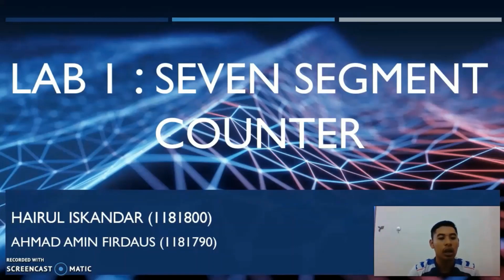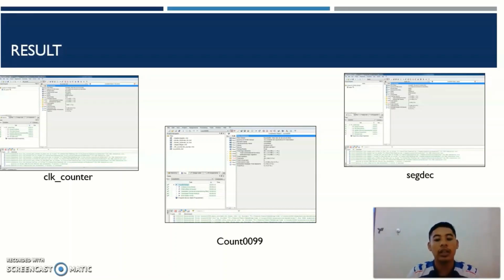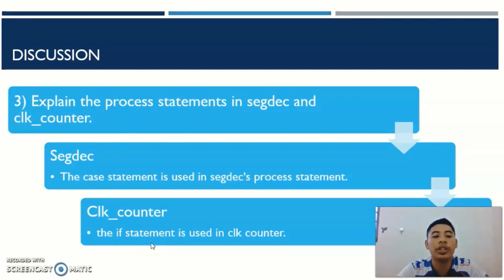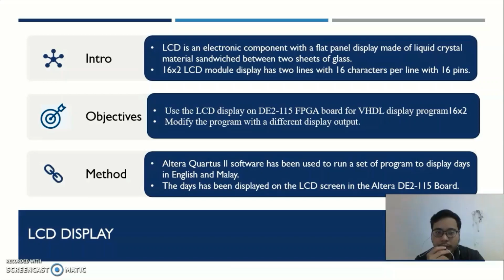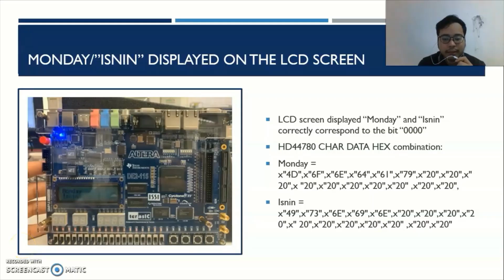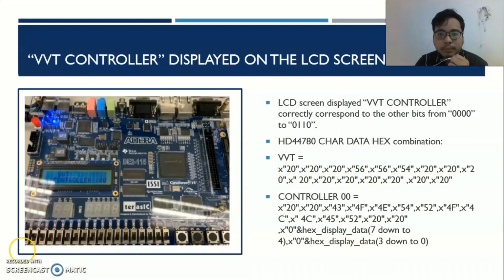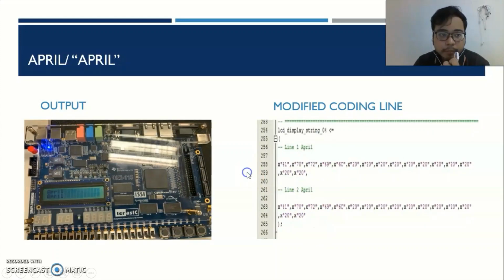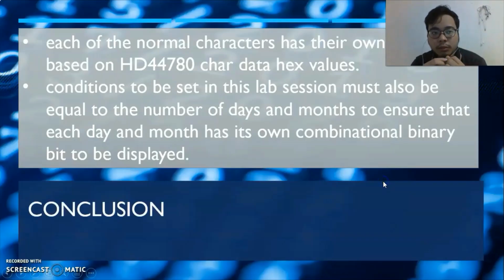PRESENTATION ASSIGNMENT KEE4753 (FPGA DESIGN)-LAB 1&2 RESULT AND DISCUSSION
HAIRUL ISKANDAR BIN HAIRULNIZAM (1181800)
AHMAD AMIN FIRDAUS BIN SAKRI (1181790)